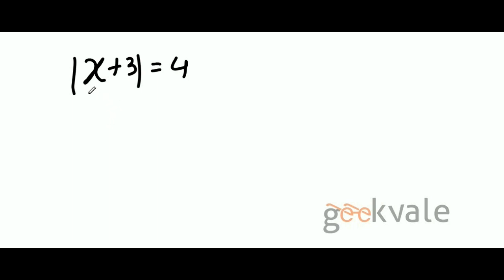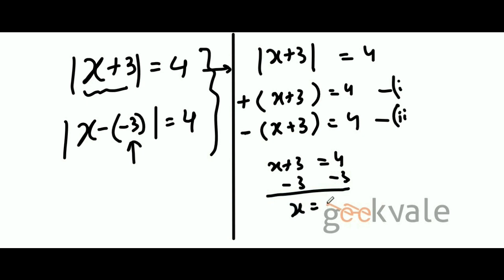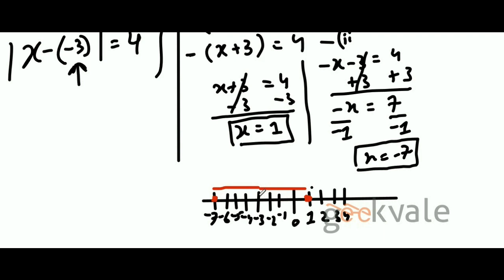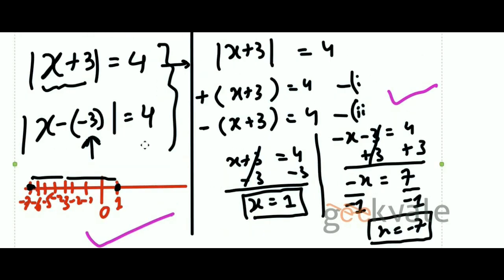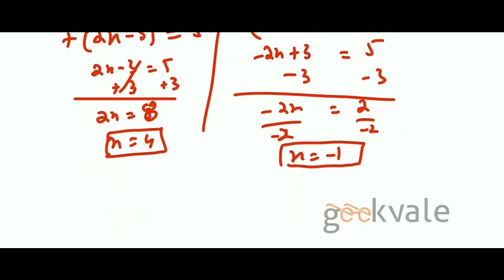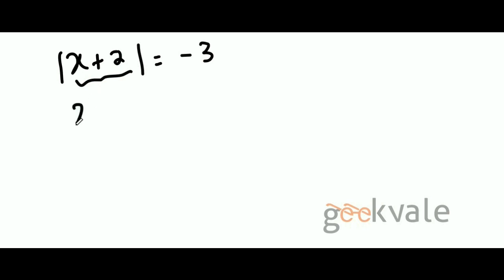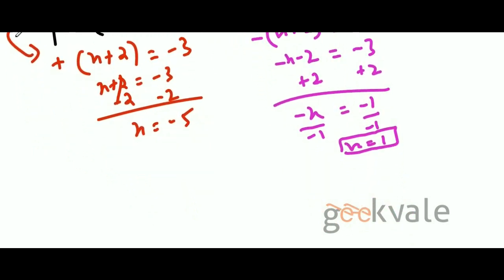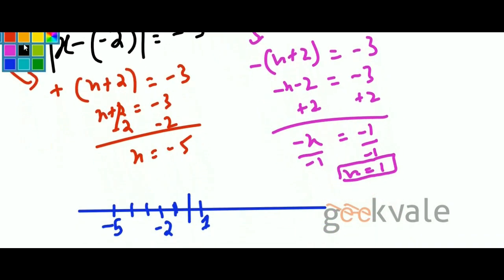Solving and Plotting Absolute Equations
make sure to watch this part first before watching this lecture

this video will show you different cases of absolute equations and how to solve and plot them